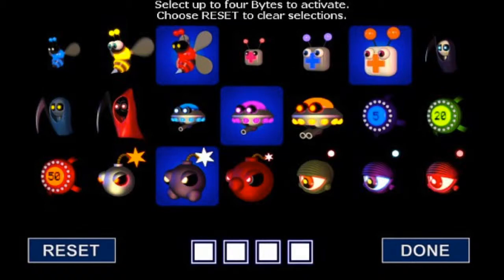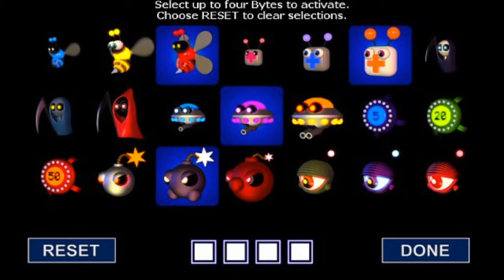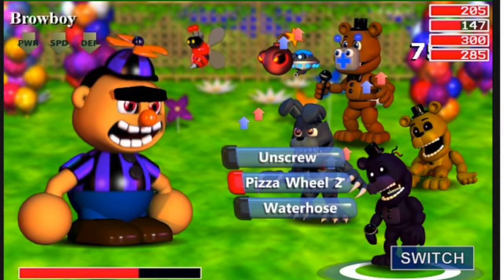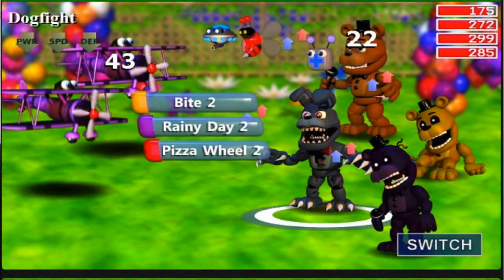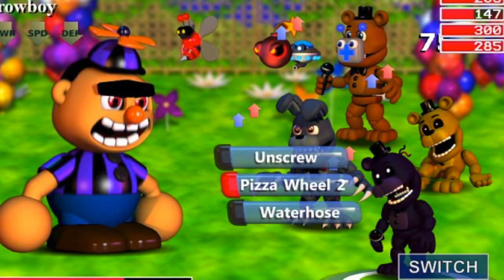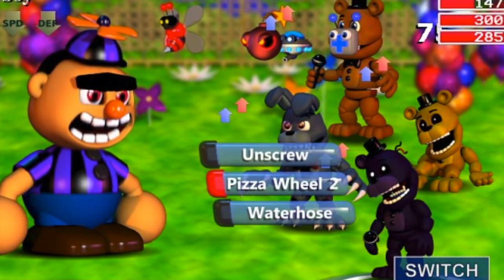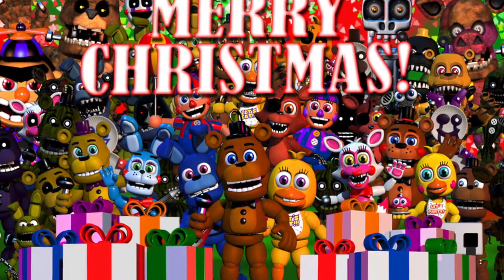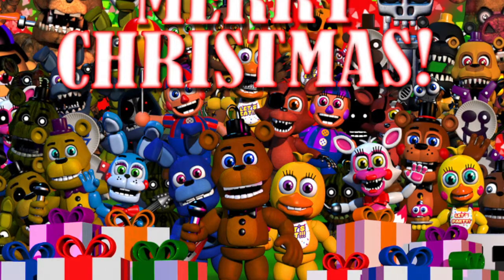More FNAF World Images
Scott released some more FNaF World teasers on indiedb and fnafworld.com.